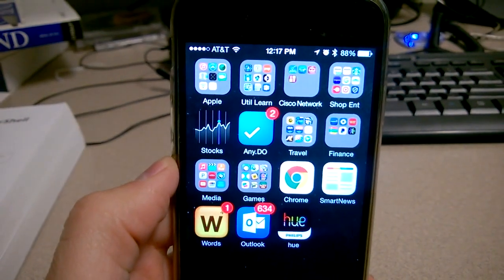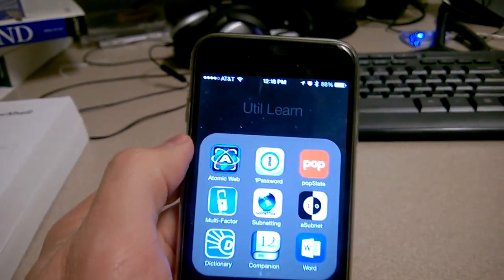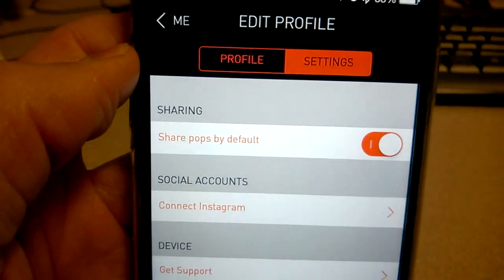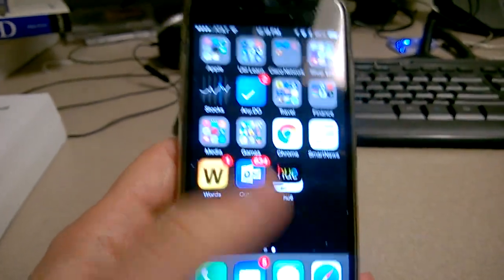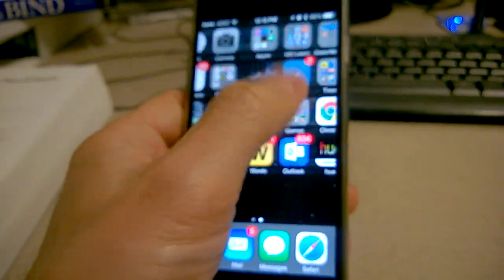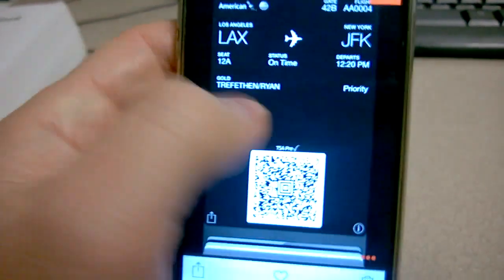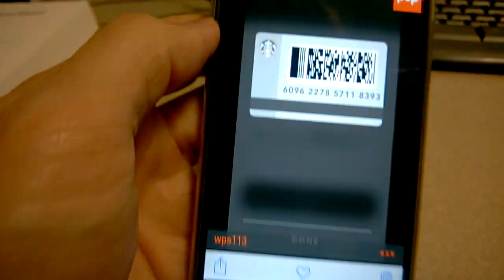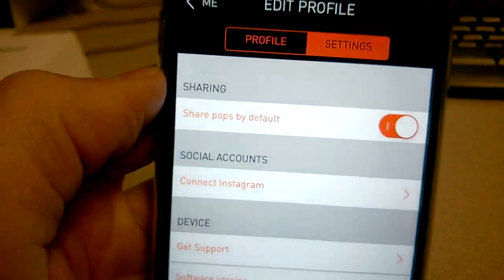PopSlate Off Switch Not Working - Makes Pictures Public for iPhone iOS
and based on this video, the option to turn it off isn't working for many people, as demonstrated by the surmounting number of Starbucks cards, passport photos, Passbook Boarding passes, loyalty cards, emails, calendar snapshots and so on.

I've personally tracked people down on PopSlate, called them and let them know their info is not private as they assumed it would be. They thanked me for letting them know. I also called Starbucks and have reported stolen all Starbucks barcodes I've seen via PopSlate to prevent others from possibly using them.